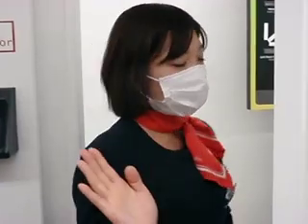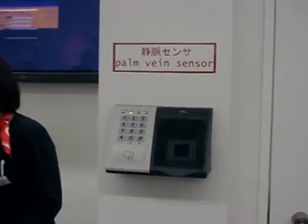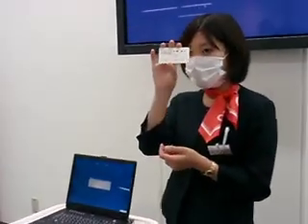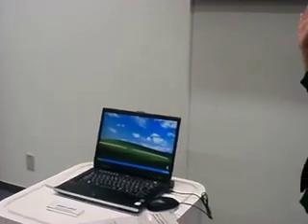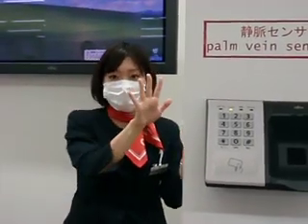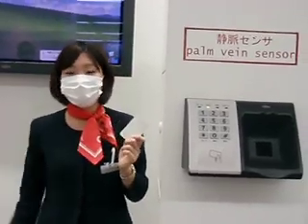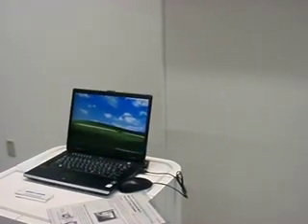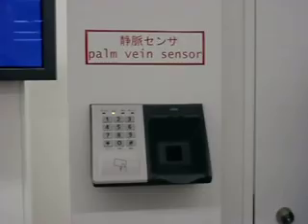Fujitsu Palm Vein Reader and Remote PC Control Demo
This is a demonstration of Palm Vein reading technology, which can not only serve as an access code for locks, but can be used to shut off your workstation when you leave the office, protecting valuable information.